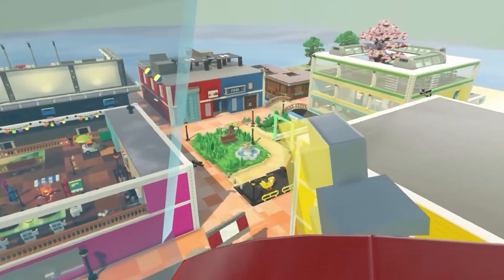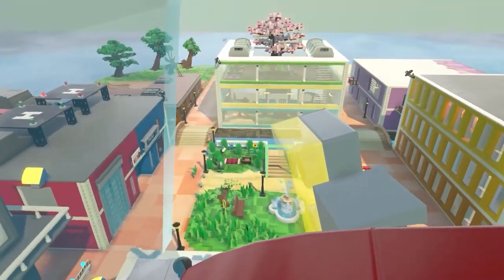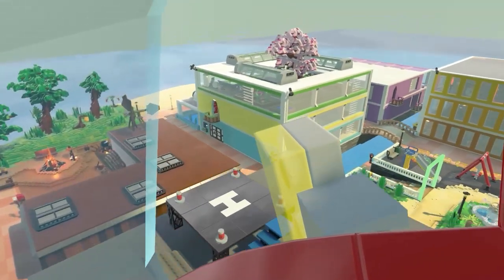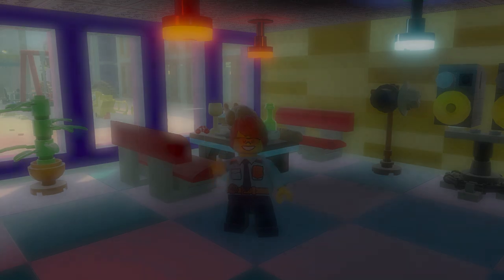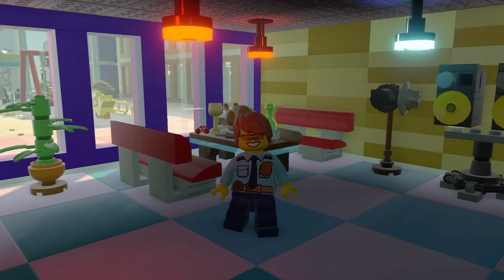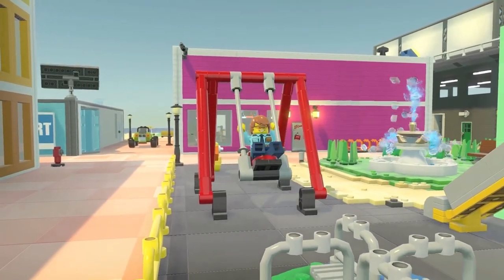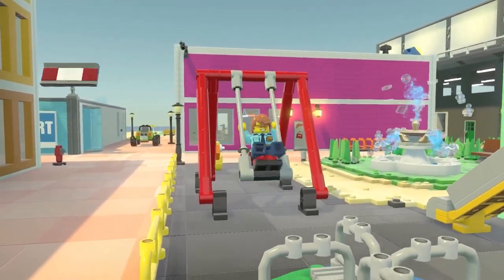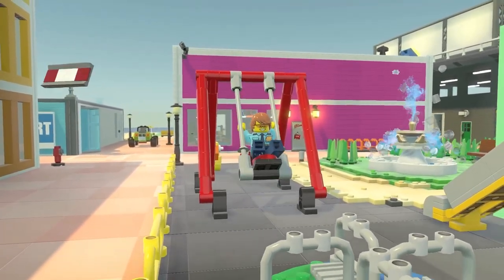Day 38 on ABC island